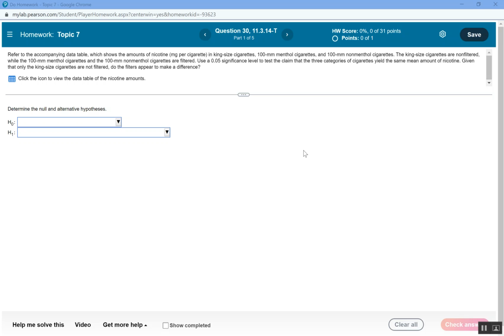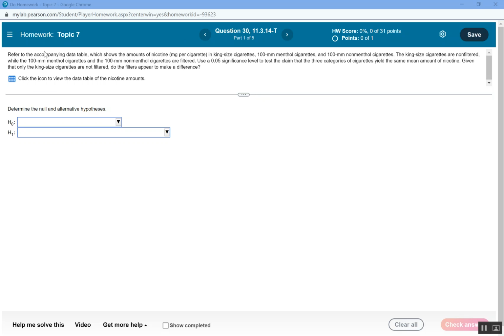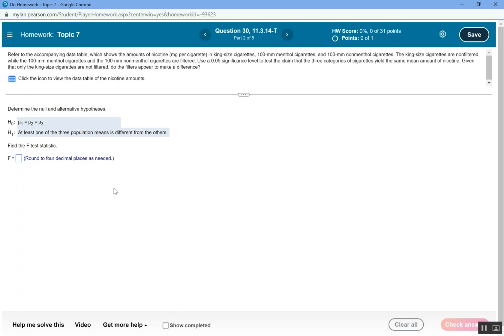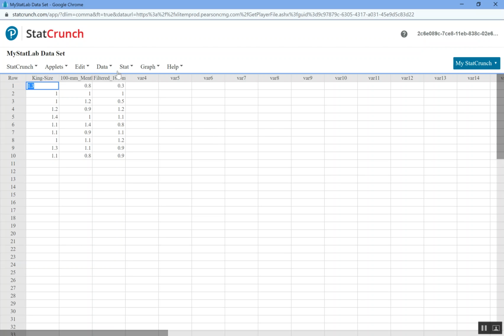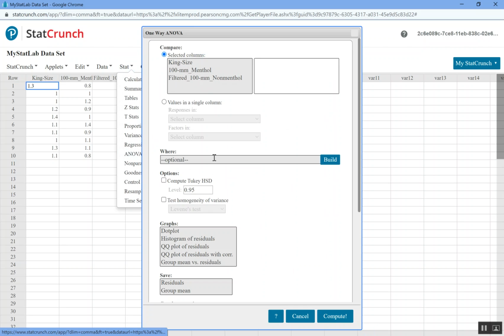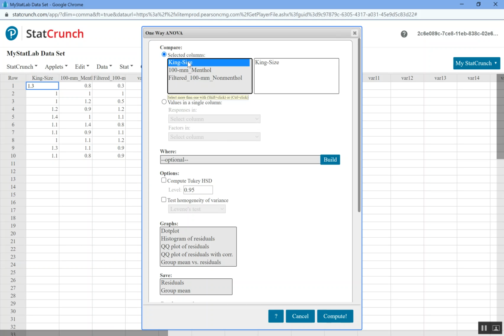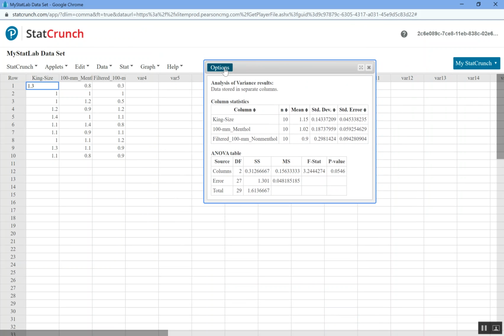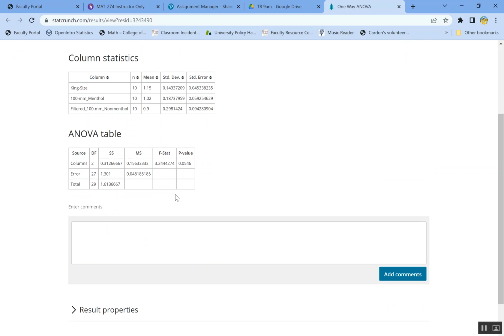Using StatCrunch for ANOVA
How to use StatCrunch to work ANOVA problems in MyMathLab